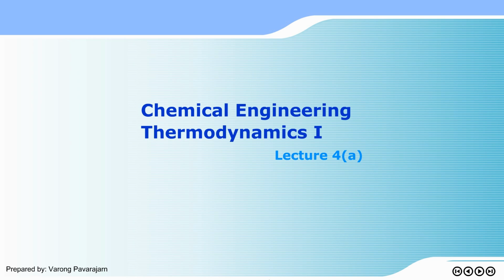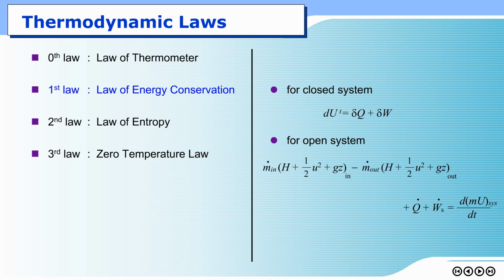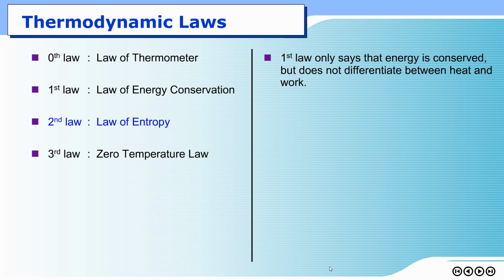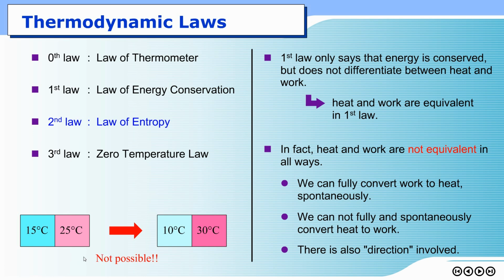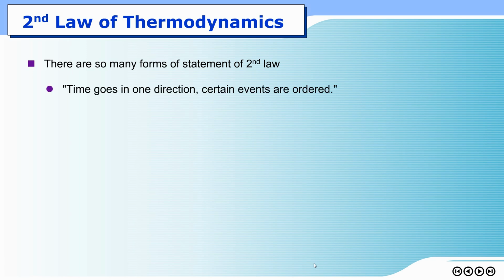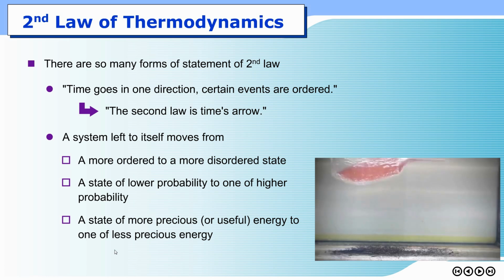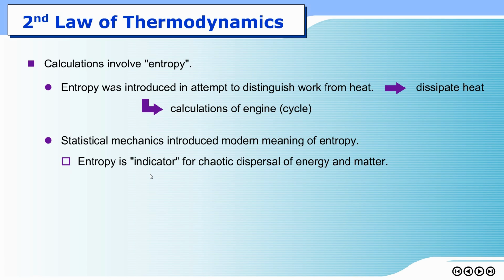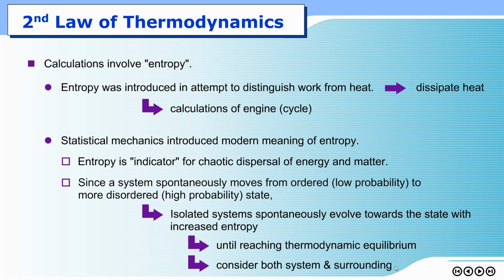Chemical Engineering Thermodynamics I (2023) Lecture 4a in English (part 1 of 2)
Lecture for 2185223 Chemical Engineering Thermodynamics I, Dept of Chemical Engineering, Chulalongkorn University, THAILAND. Thermodynamic laws, Introduction to 2nd law of thermodynamics. The content corresponds to Chapter 5 in Introduction to Chemical Engineering Thermodynamics, 8th edition, by Smith, Van Ness, Abbott, Swihart. (lectured by Dr. Varong Pavarajarn, Department of Chemical Engineering, Chulalongkorn University, THAILAND